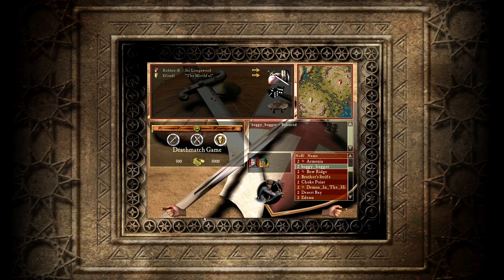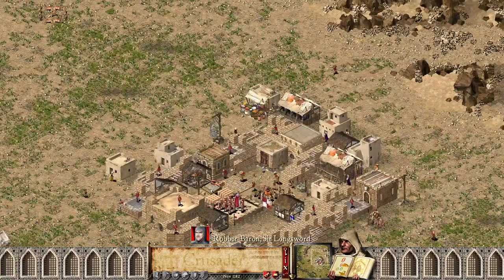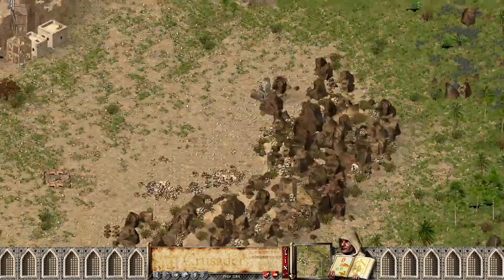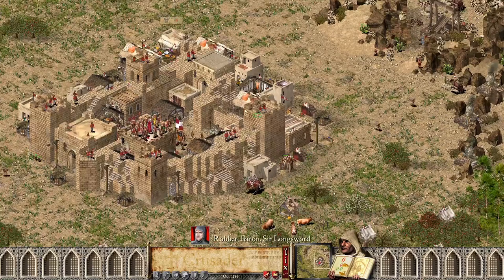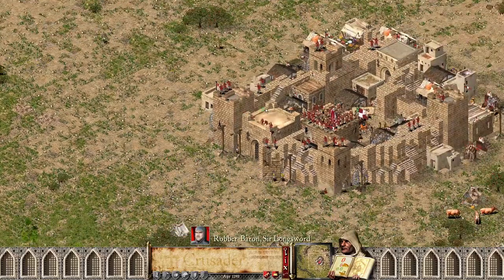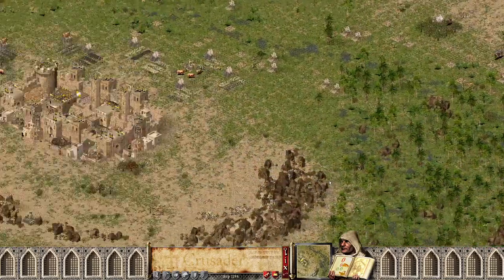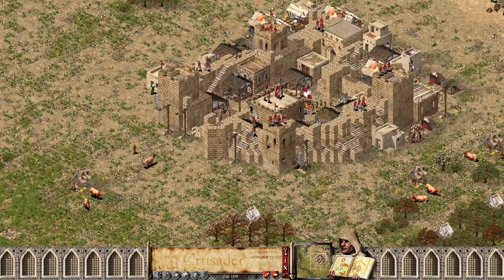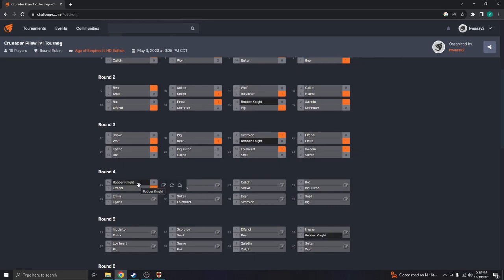Efendi vs Robber B | Round 4 Game 1 | Stronghold Crusader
Stronghold Crusader Deathmatch 1v1: Efendi vs Robber B